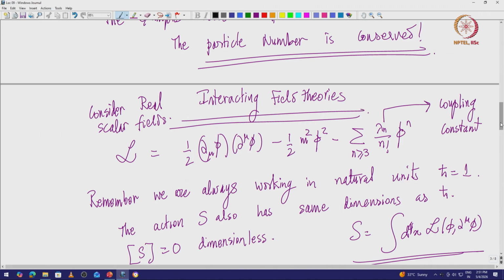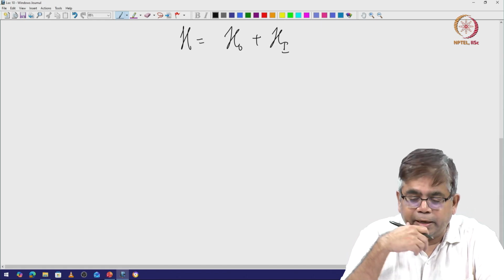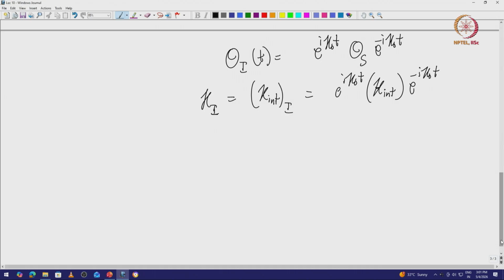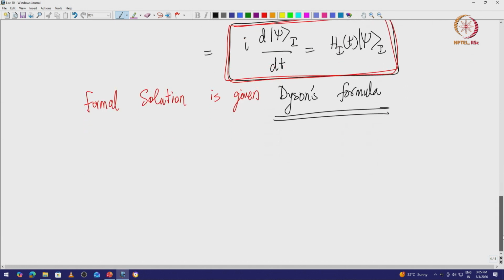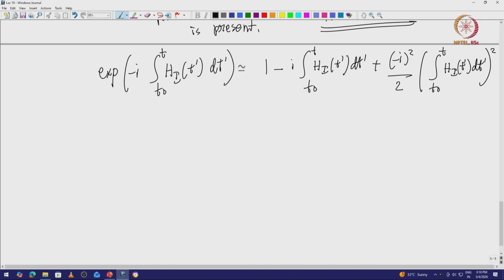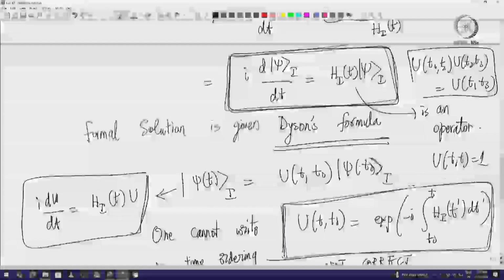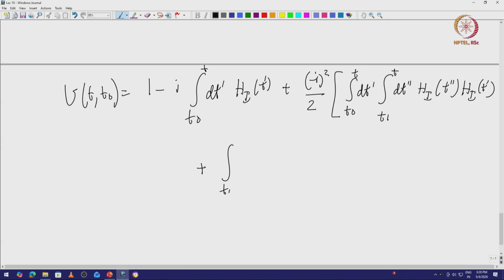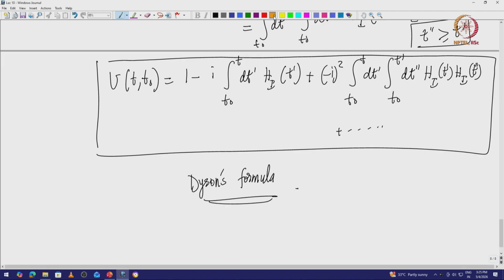Lec 10 Interaction in quantum field theories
Interaction (Dirac) picture, Dyson’s formula, Time ordering